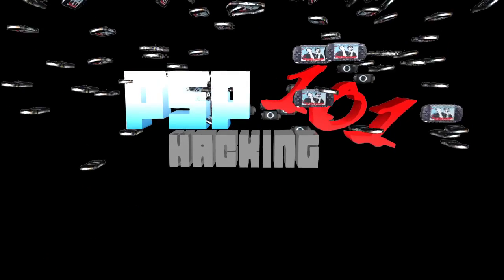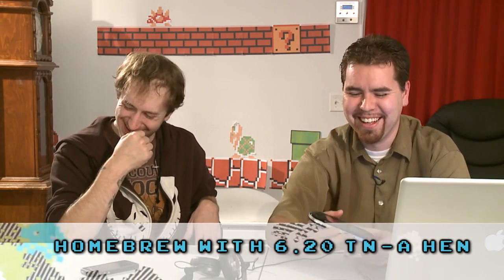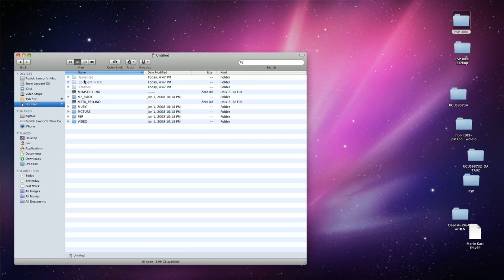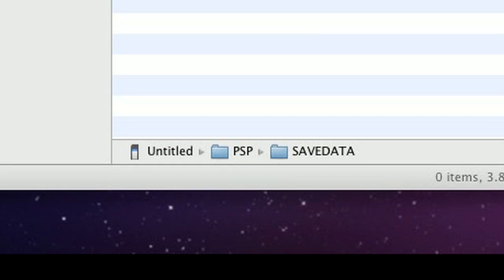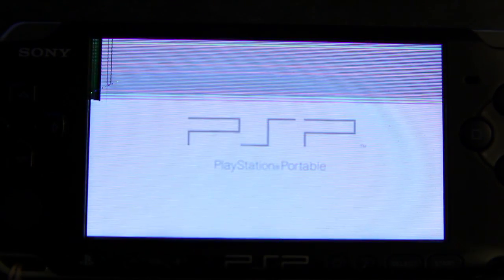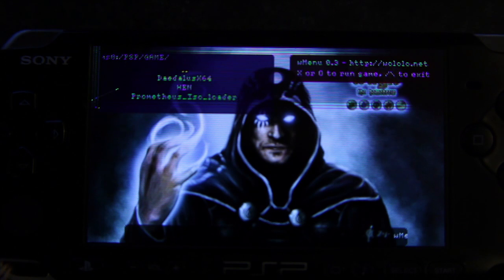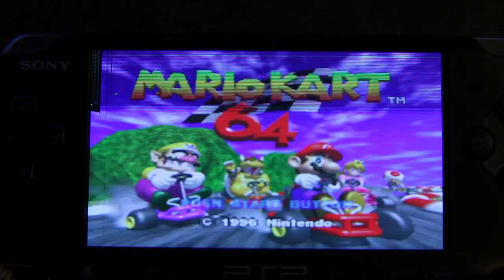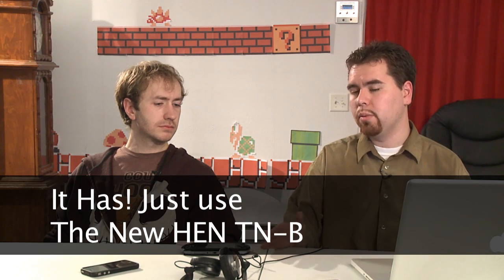PSP Hacking 101 - HEN 6.20 TN-A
How to install a Home Brew Enabler for any PSP running the 6.20 Firmware